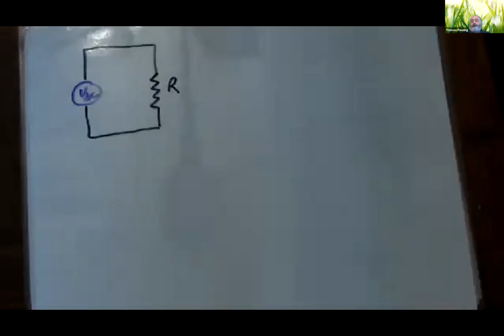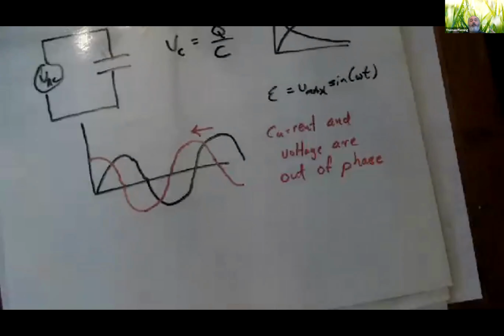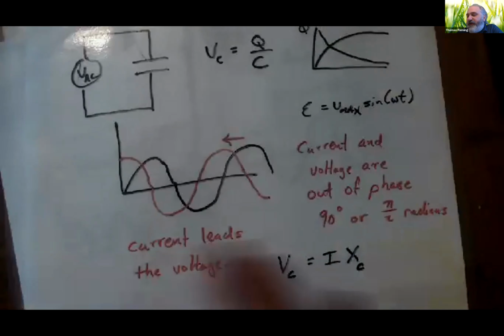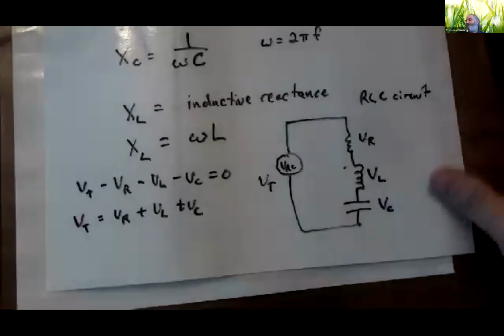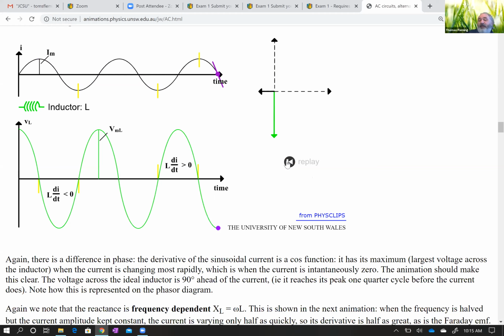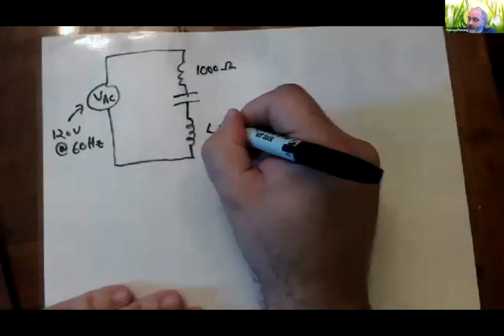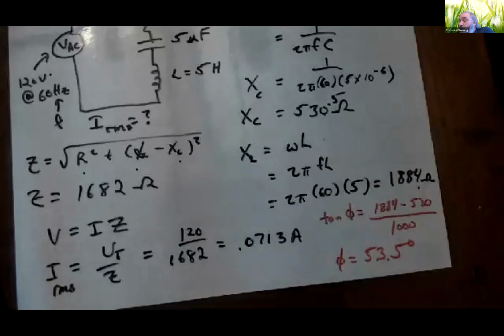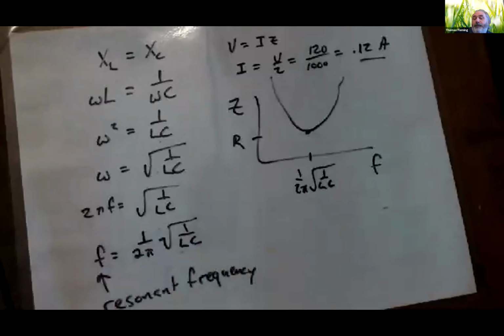Physics 242 AC circuits